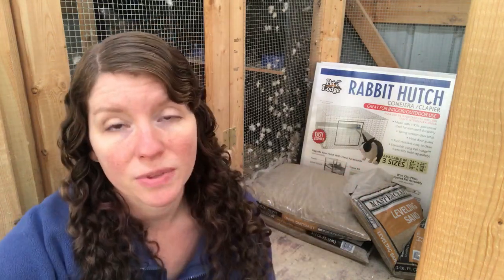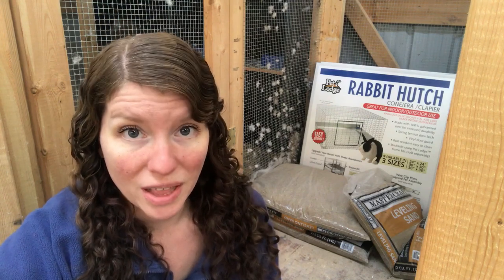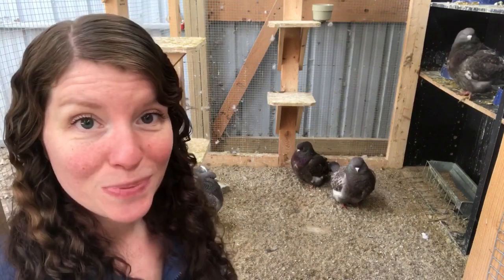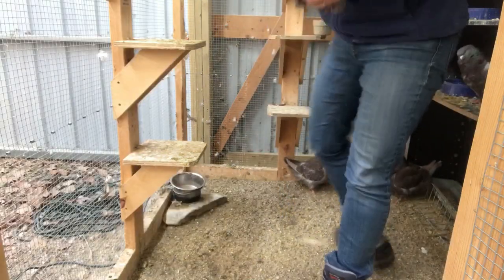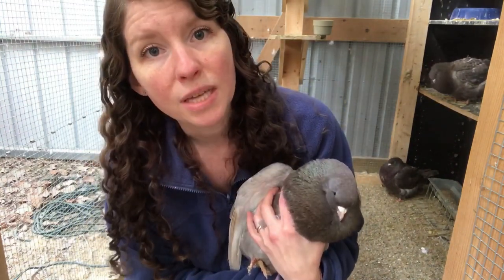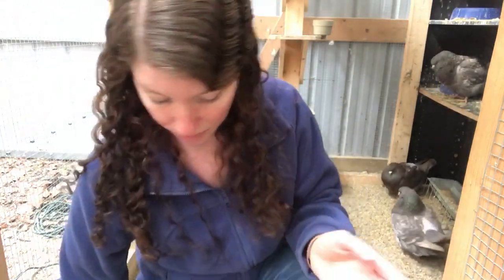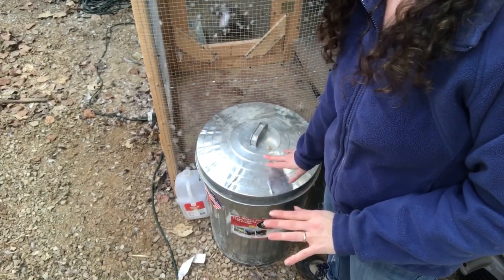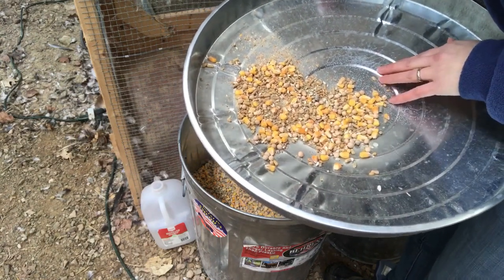French Mondain | Is this utility breed a good pigeon for farming squab? | Fair Creek Farm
Ever seen squab on a fancy restaurant menu?  I'd like to farm my own.  But are modern French Mondain a good bird for raising squab?

We are a family of 6 living on a hobby farm in Wisconsin.
- Stu, Allie, Briggs, Gordon, Forrest, & Lyra